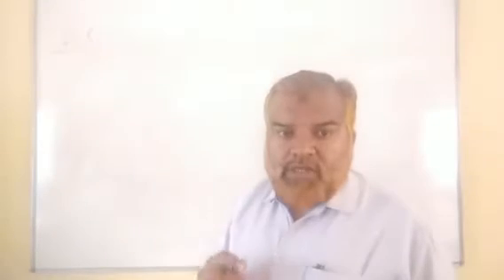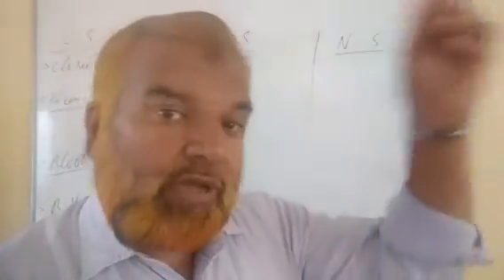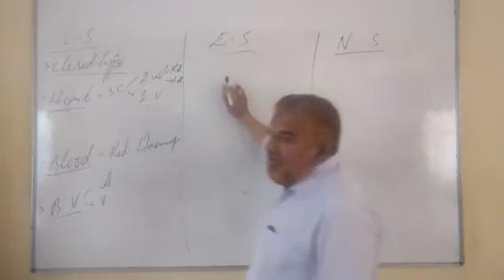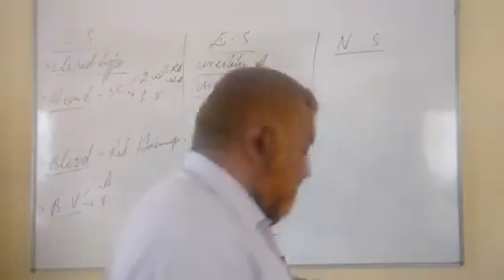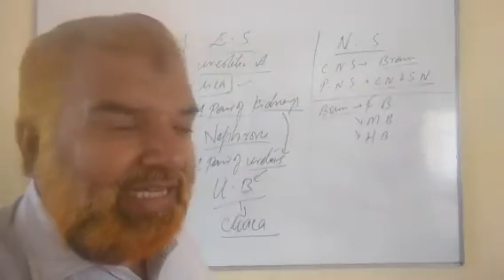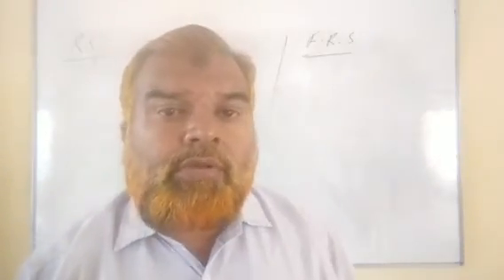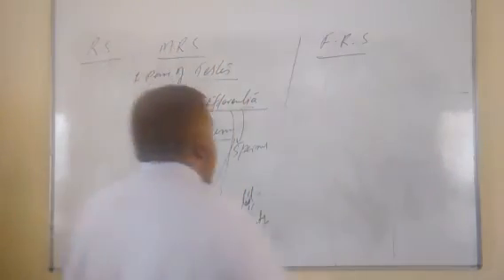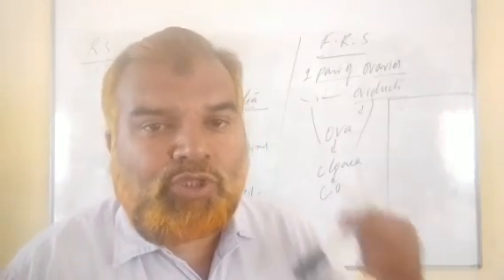Frog. Circulatory, Excretory, Nervous & Reproductive Systems